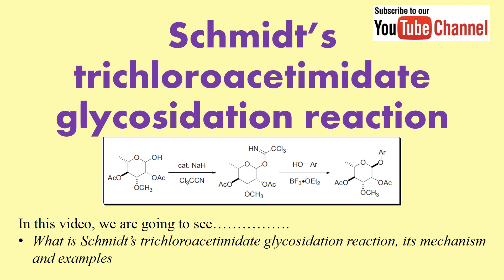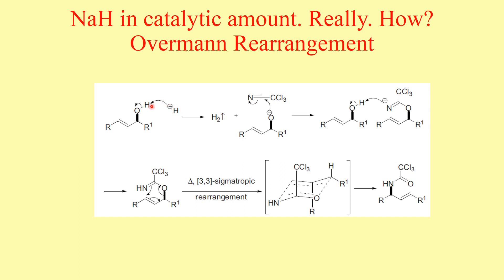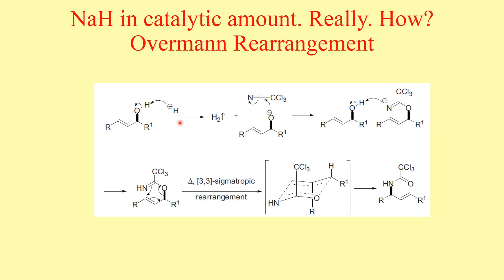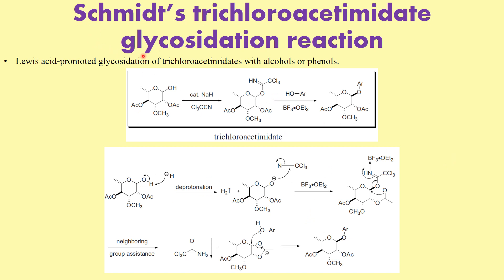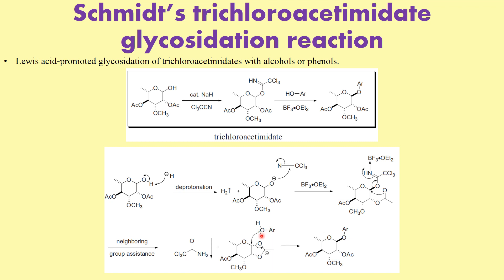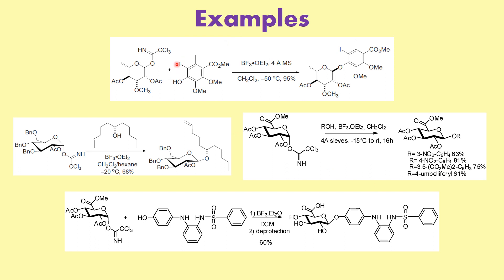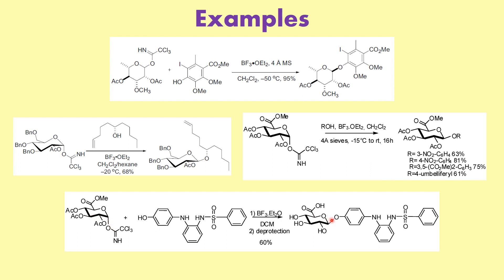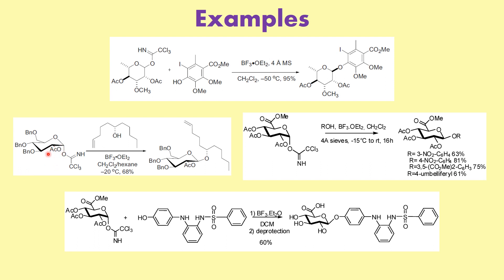Dive into Schmidt's Exciting Tichloroacetimidate Glycosidation Reaction!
In this video, I have discussed about the Schmidt's tichloroacetimidate Glycosidation Reaction.